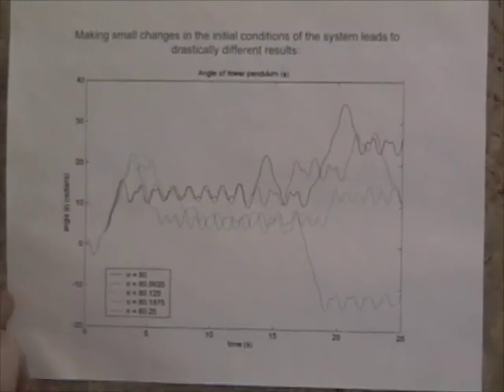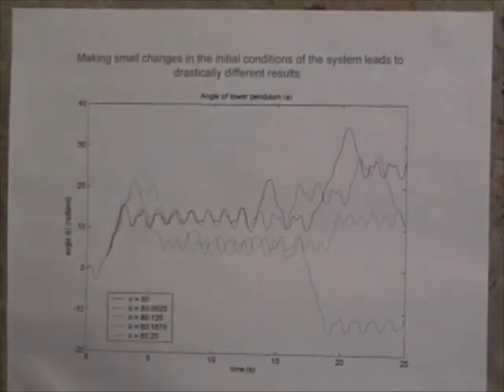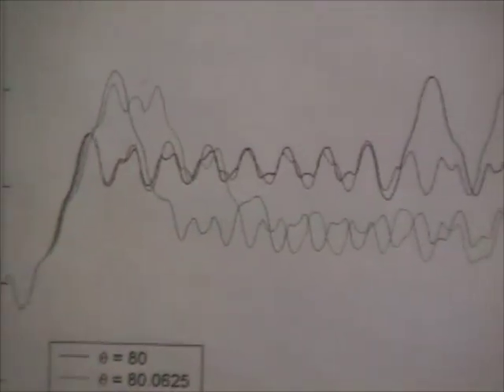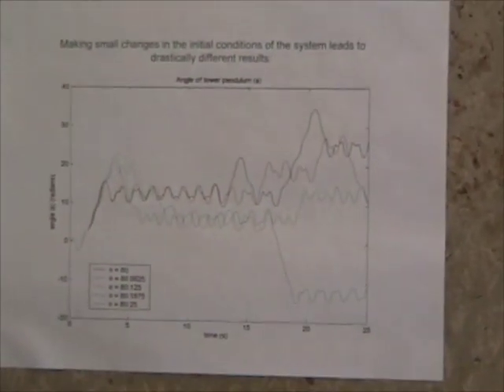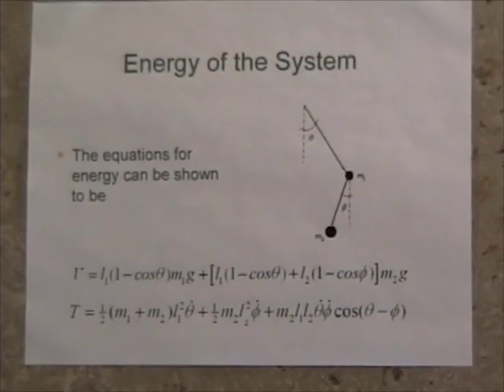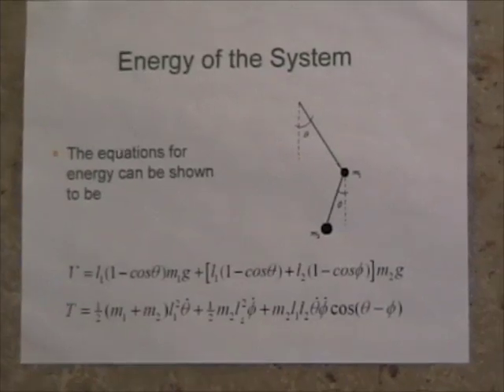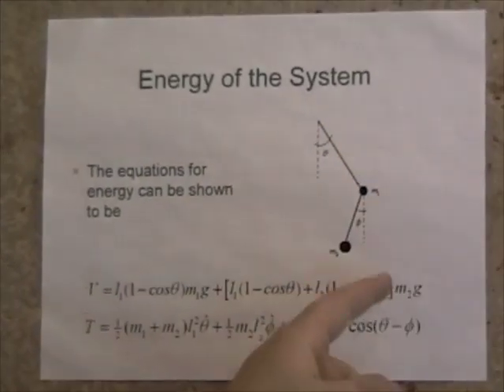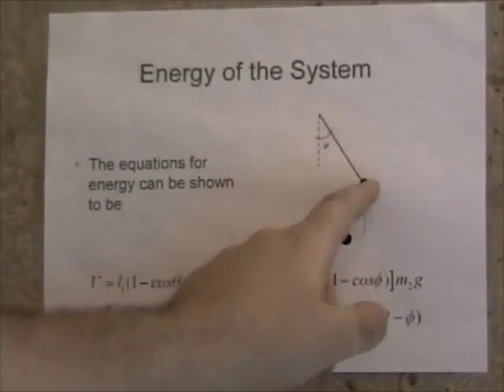Double Pendulum Demonstration and Simulation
From the Analytical Mechanics class - This video is old (2003), but still interesting!
This video describes a numerical project on the double pendulum system.  A double pendulum is a simple system that can display chaotic behavior: A small change in the initial conditions can lead to large changes in the later behavior.
This was a project from Evan Salim '03 who wrote the MatLab code to predict future behavior and also made the physical demonstration in the Ithaca College machine shop.